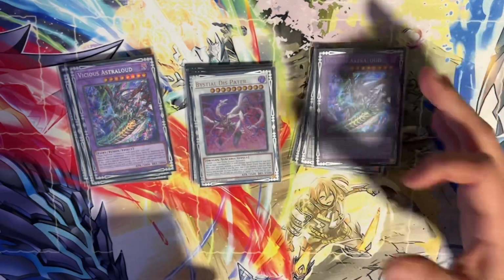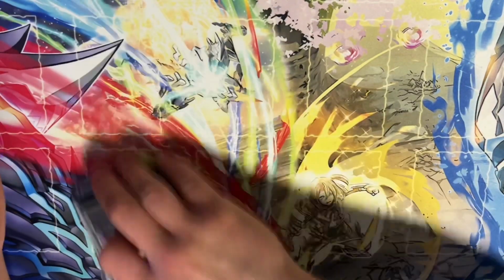Mannadium brings you to Tears (BEST DECK OF THE FORMAT!!!!!)